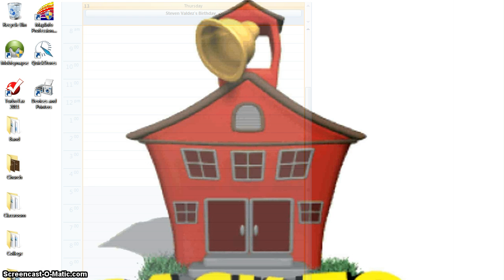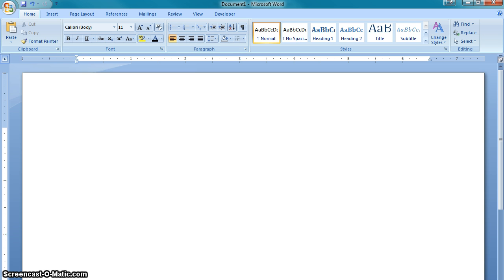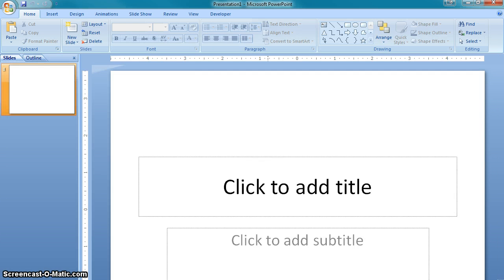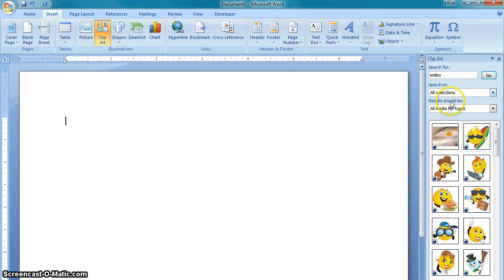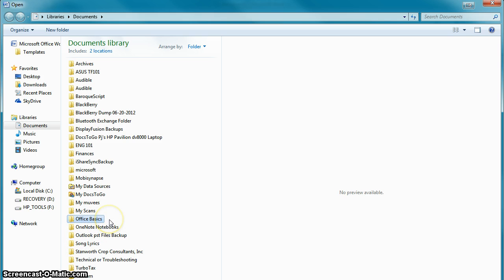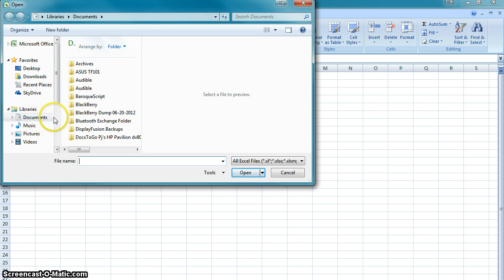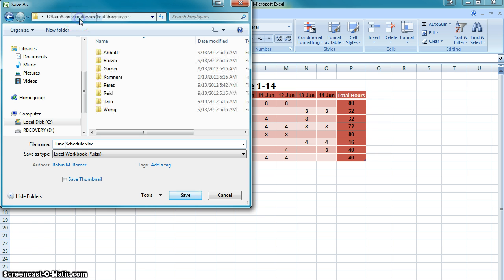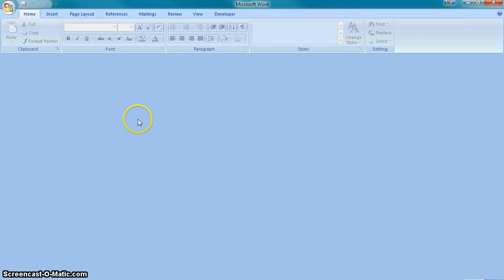Office Basics L1 SBS 1.1 to 1.5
Microsoft Office 2007 Basics and the Internet Lesson 1 Step-By-Step Exercises 1.1 through 1.5.